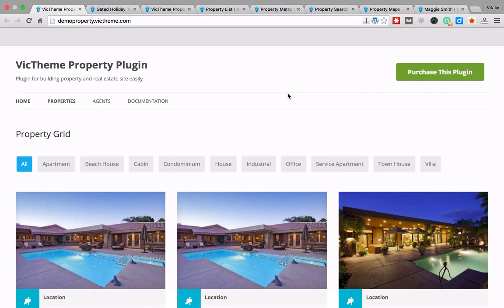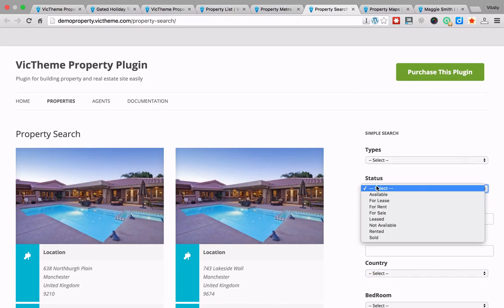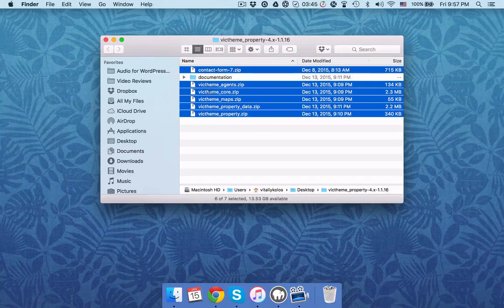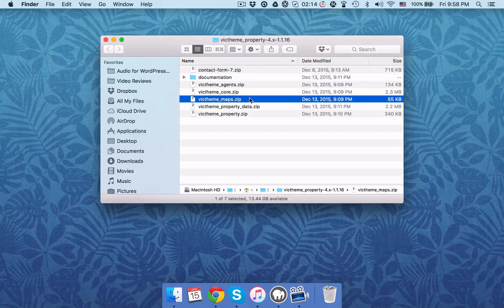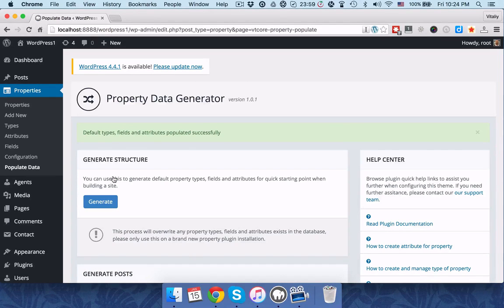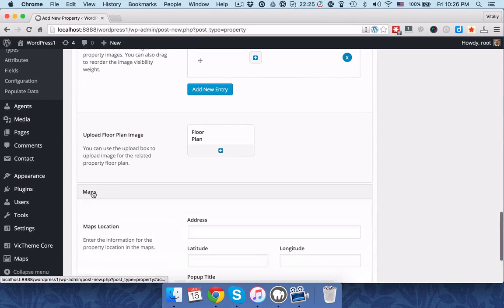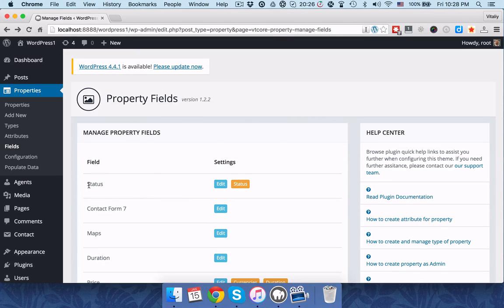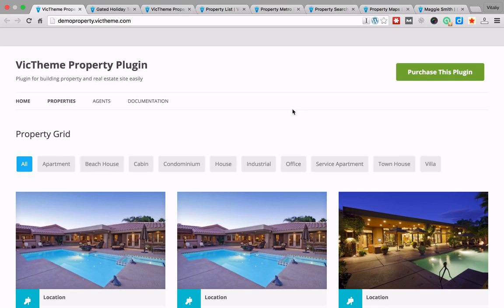How to create a Real estate site with VT Property Plugin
VT Property plugin is a WordPress plugin for Real estate website. With the plugin, you can create real estate website easily